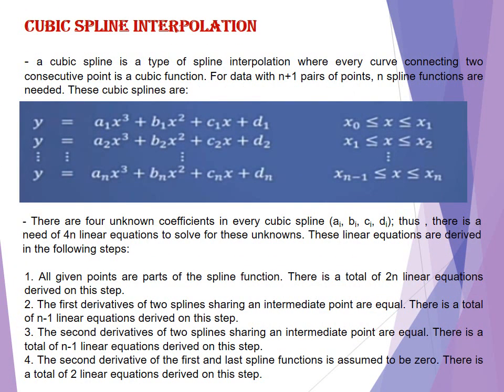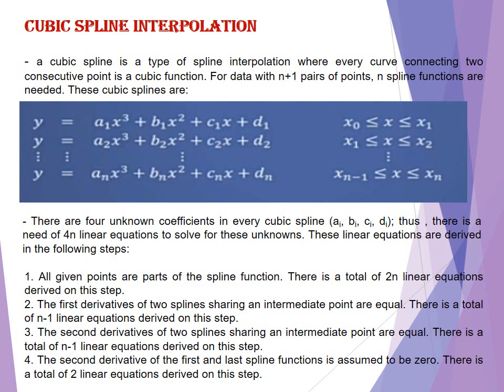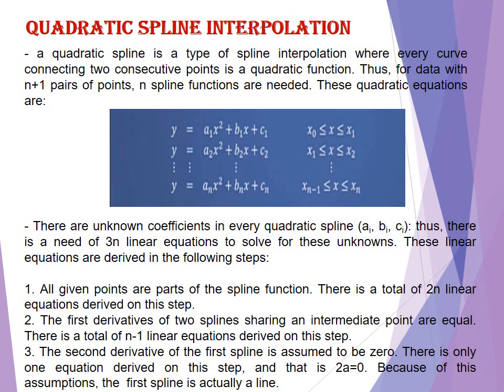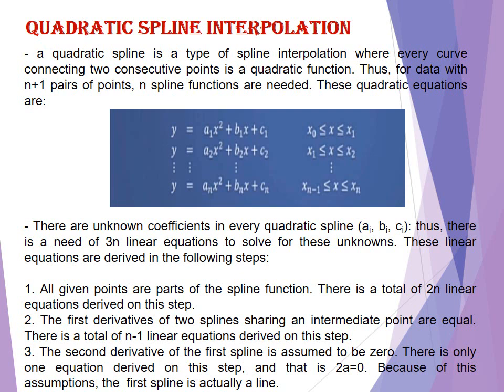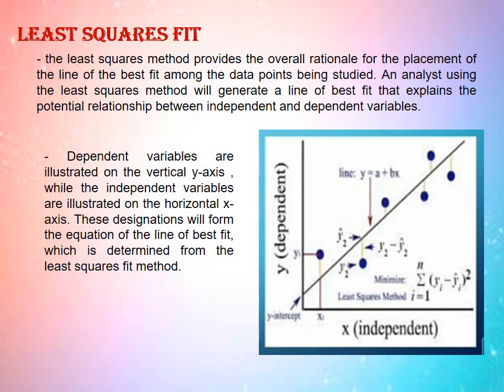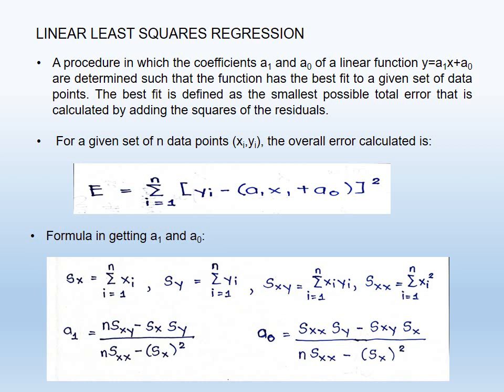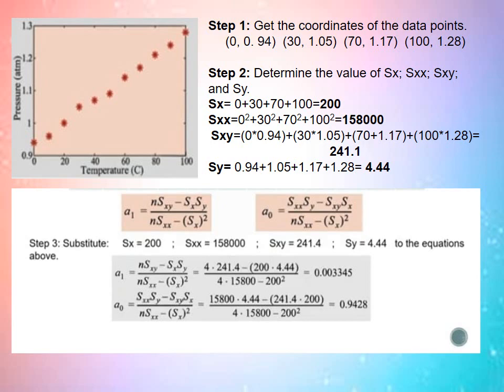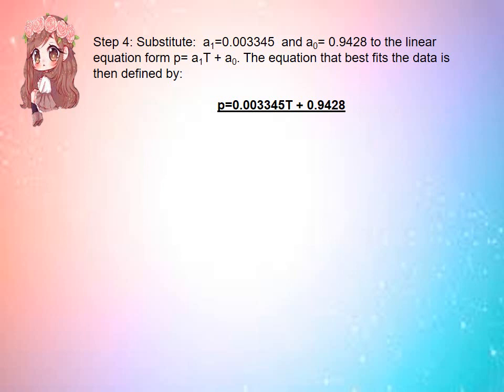CURVE FITTING AND INTERPOLATION PART 3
This video discussed or tacled about Curve Fitting and Interpolation which includes Polynomial Interpolation, Lagrange and Newton'sewton's Polynomials, Cubic and Quadratic Spline Interpolation, Curve Fitting by Function Approximation and Least Sqaures Fit